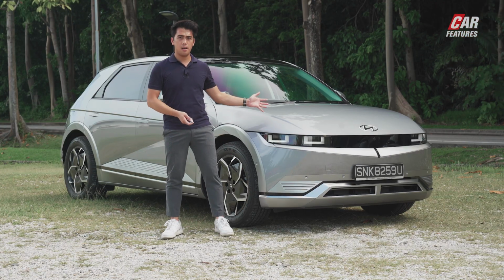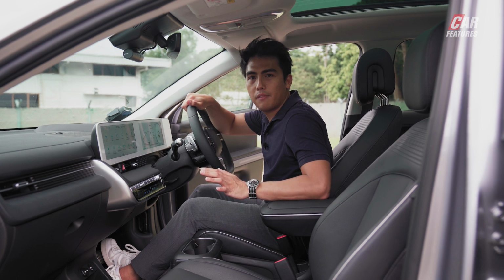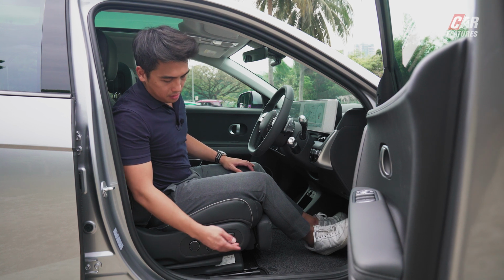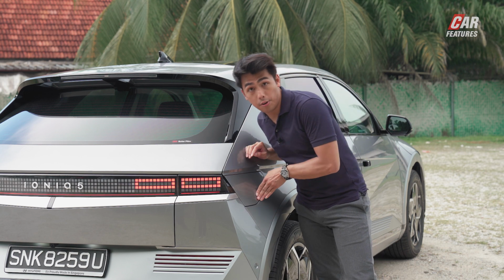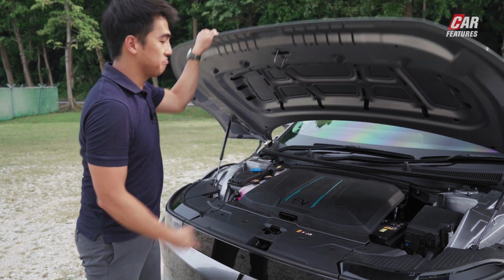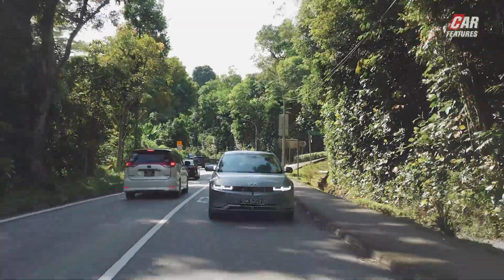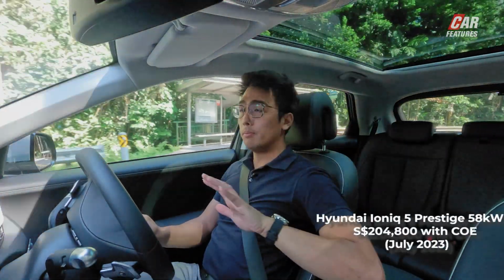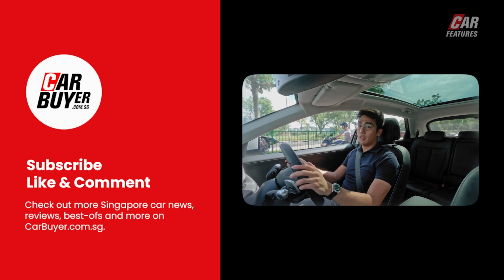2023 Hyundai Ioniq 5 Review | CarBuyer Singapore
The all-electric Hyundai Ioniq 5 that's sold in Singapore is actually assembled here as well! What's all the hype around this South Korean EV and is it really as good as the buzz claims it to be?

00:00 Start
00:20 Exterior design
01:20 Interior design
04:11 Charging rate
05:53 Driving experience

For the latest news, reviews and more on cars in Singapore,

Produced by CarBuyer Singapore
Content copyright CarBuyer Singapore / CarBuyer.com.sg 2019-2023.